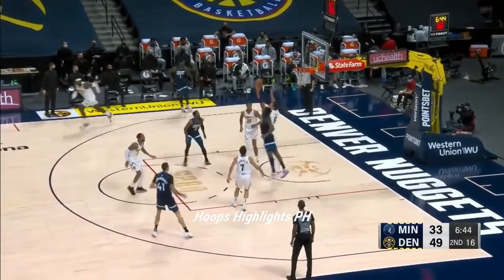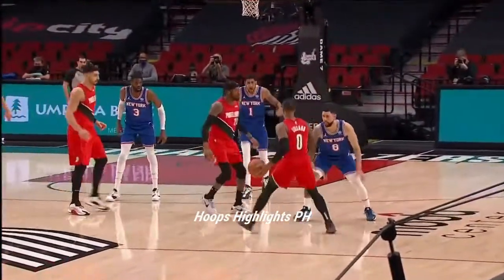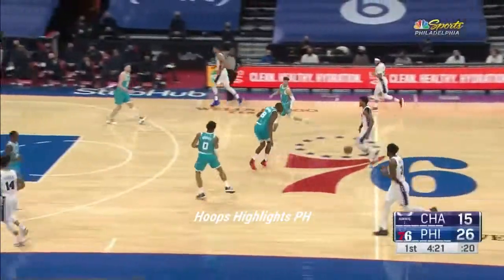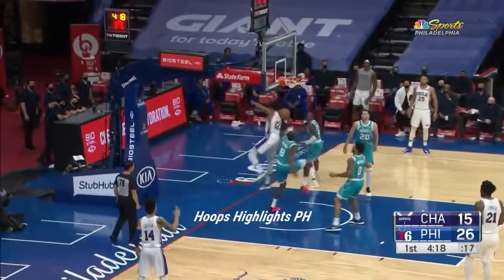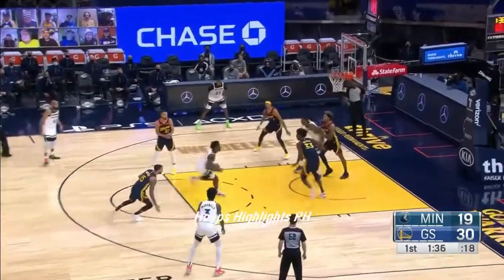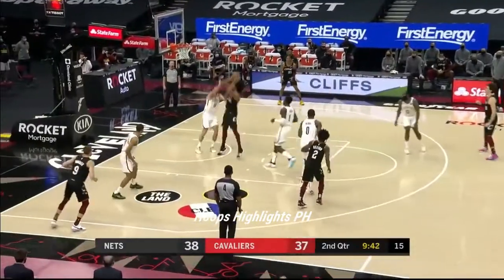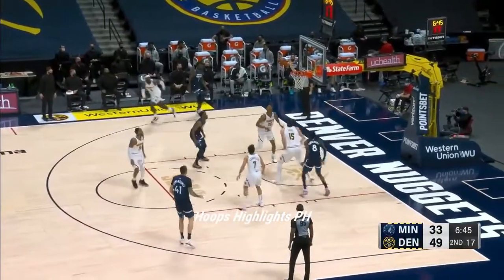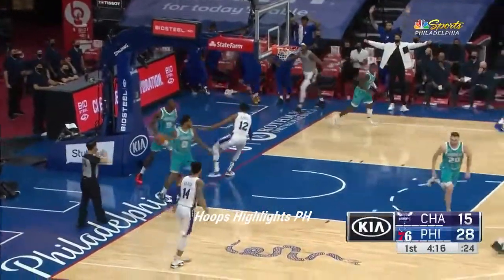NBA "Wow" Moments 2021 Clips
Credits to: NBA/BroadbandTV NBA account
All clips property of the NBA. All videos are edited to follow the "Free Use" guideline of YouTube NBA video clips used in this video are licensed through partnership with NBA Playmakers.